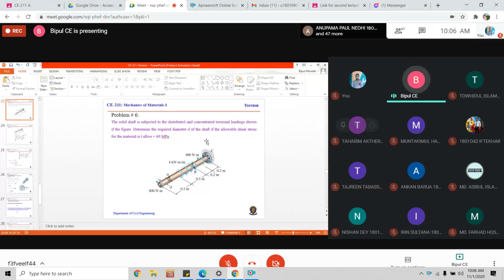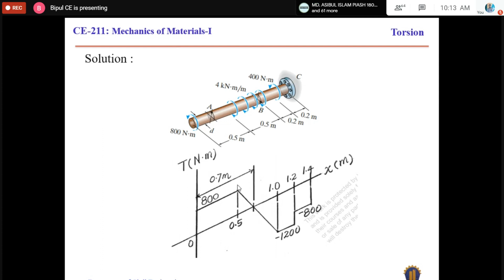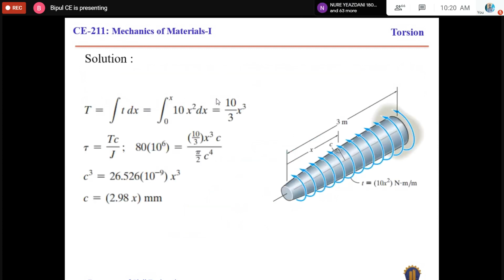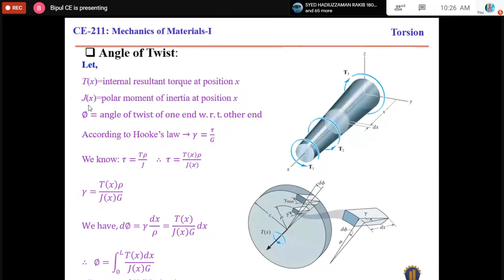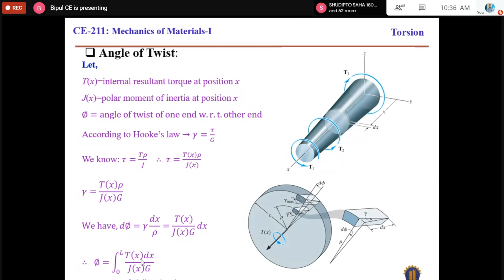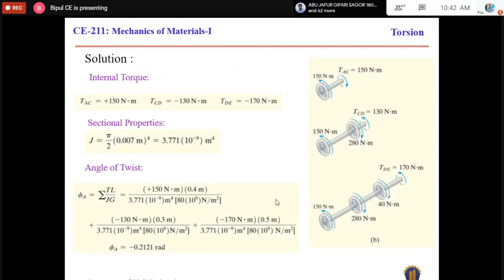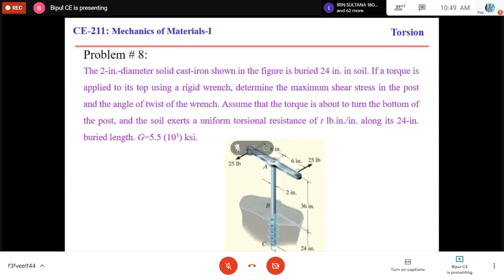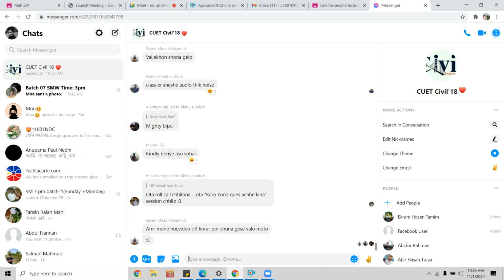L-3 Shaft Torsion Math // CE-211 // BCM // L-2 T-I // 1 Nov 2020